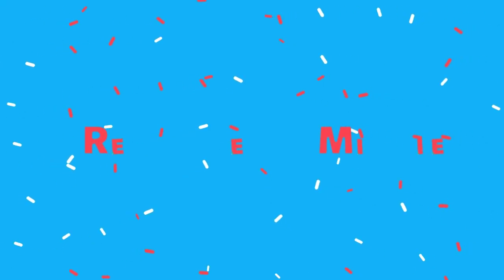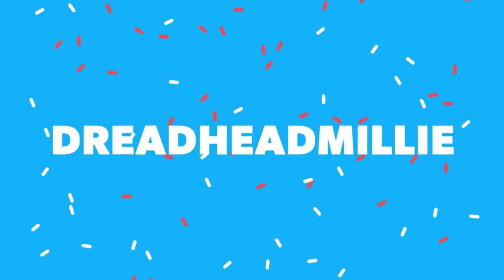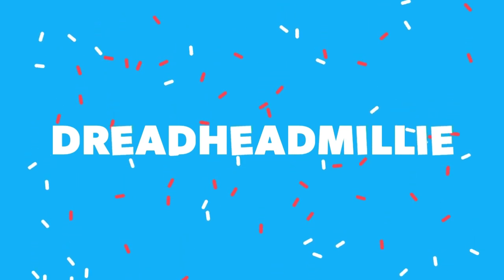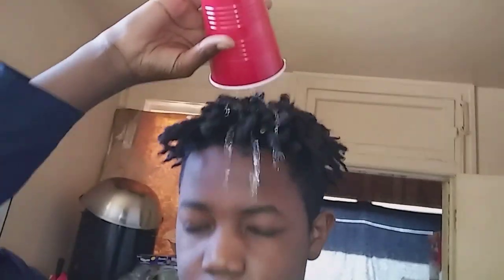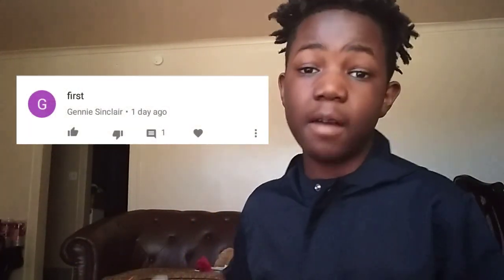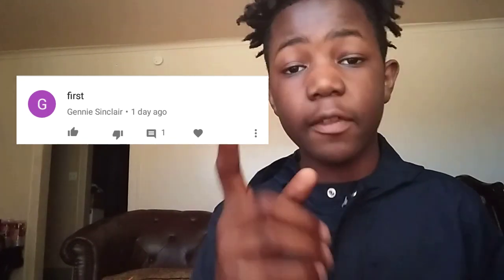High Top Dreads | THE KEY TO MAKING YOUR DREADS LOCK UP FASTER!!